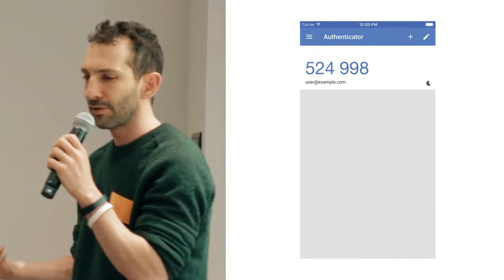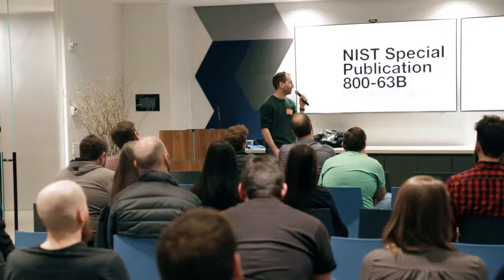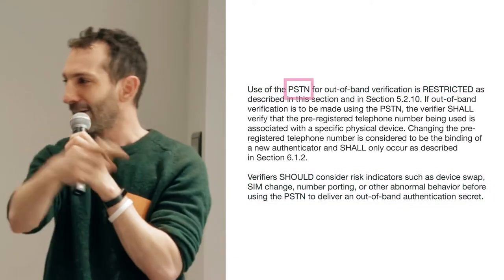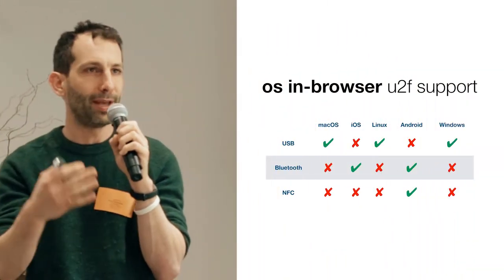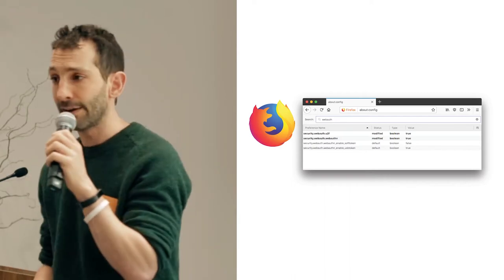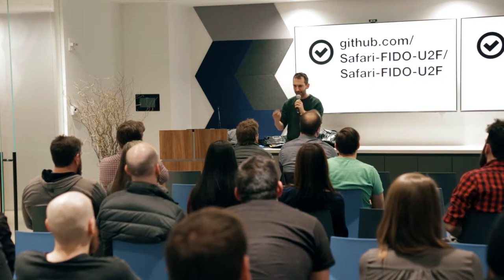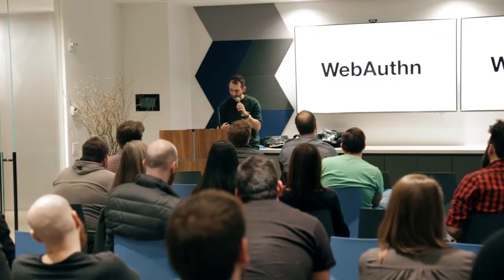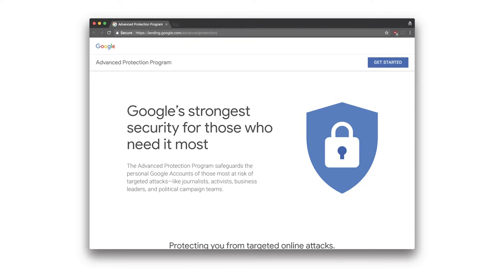Use a Security Key! Security Keys and U2F, Paul Schreiber at BigWP NYC April 2018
Paul Schreiber, lead developer at FiveThirtyEight and The Undefeated, gave a talk on why two-factor authentication is so important, problems and limitations of some methods, and bonus features you can activate once you have a security key set up.

This talk was recorded at BigWP New York, an enterprise WordPress gathering for developers and users, on April 11, 2018.